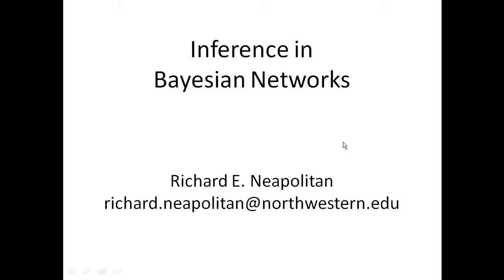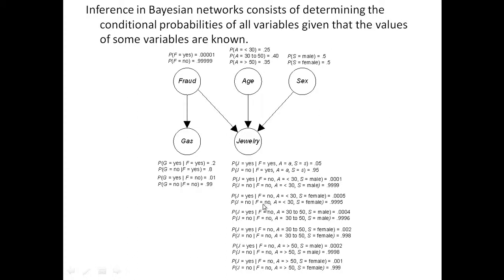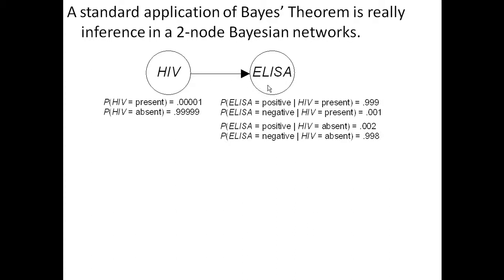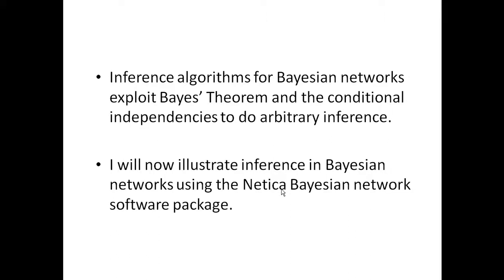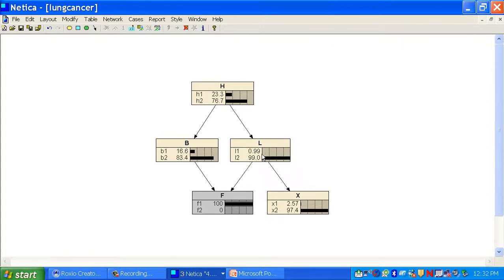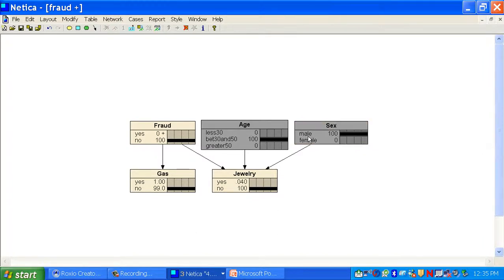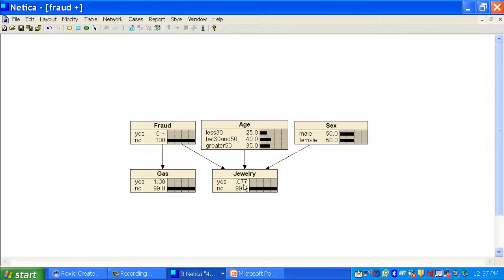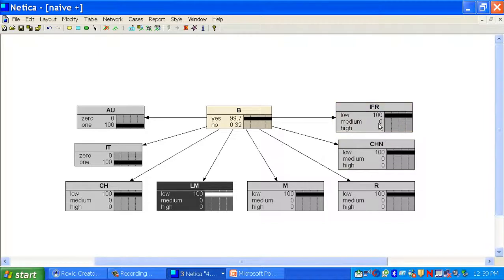Bayesian network inference by Richard Neapolitan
An introduction to Inference in Bayesian networks